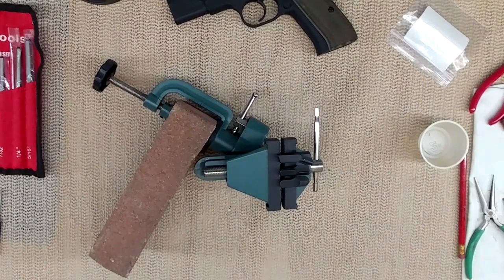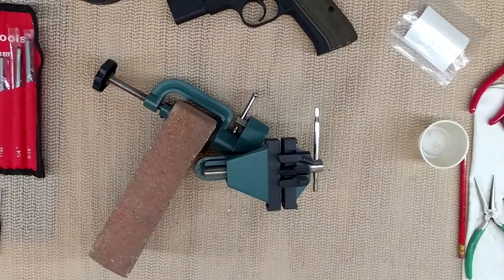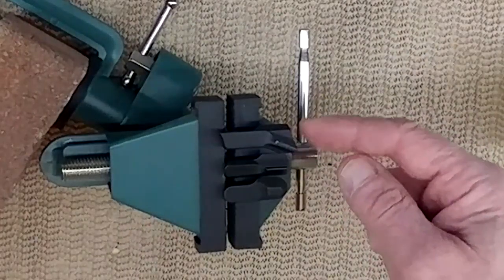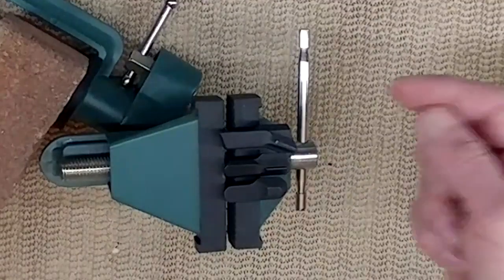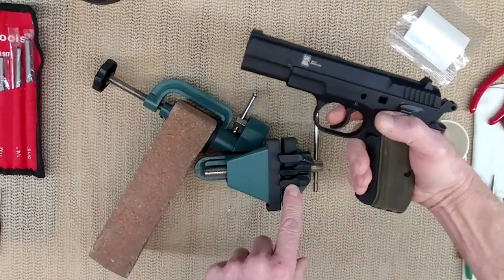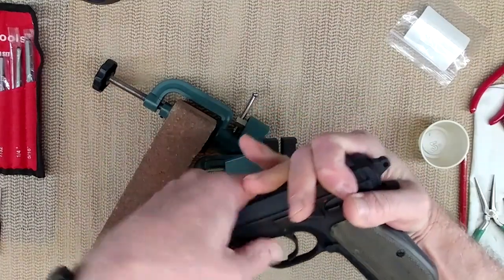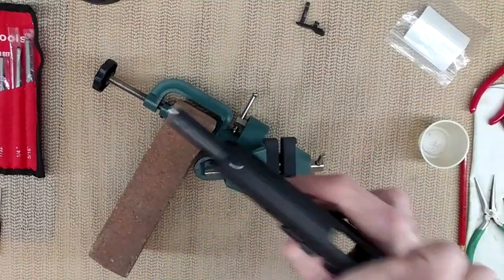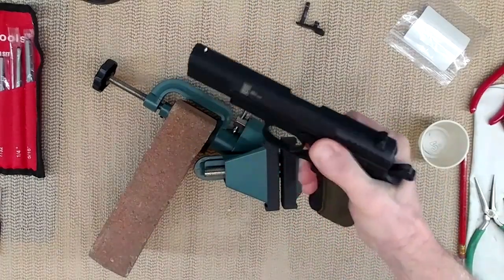CZ & Clones slide release/lock interchangeability and sizes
See how all CZ and clones slide release and slide locks are all interchangeable and how sizes matters.